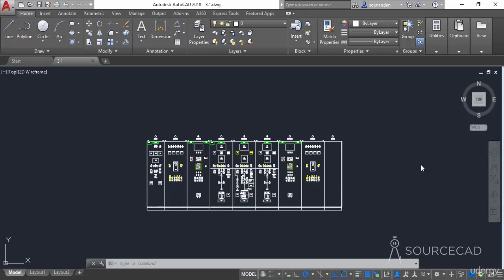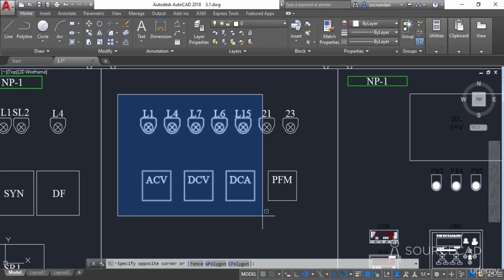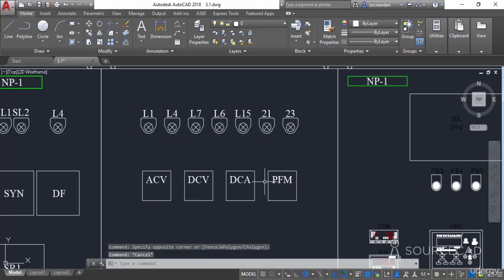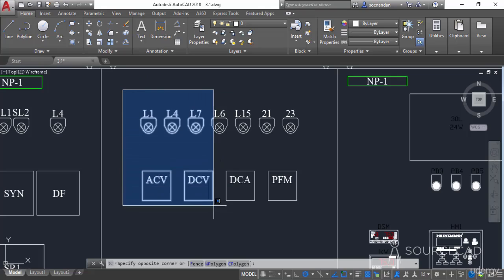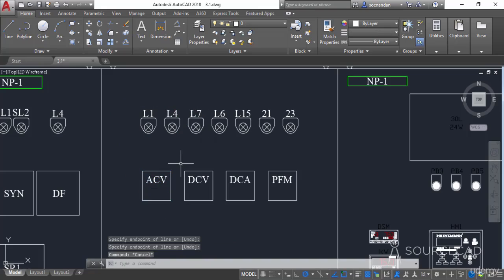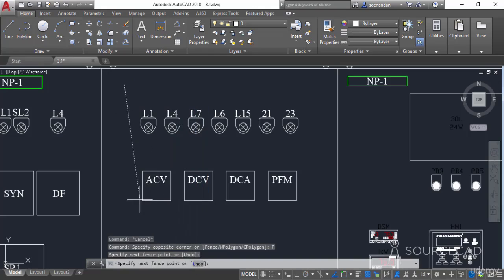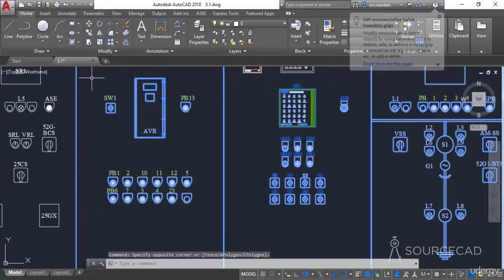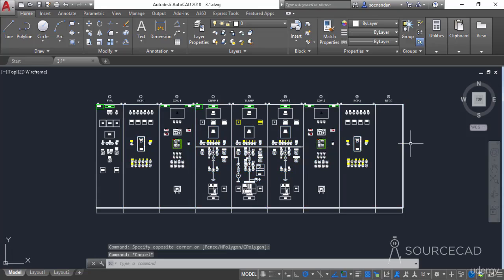019 Making selection sets